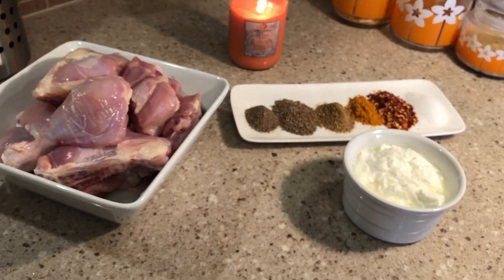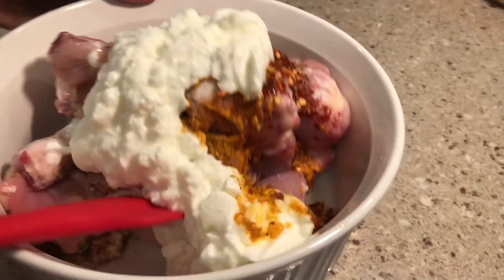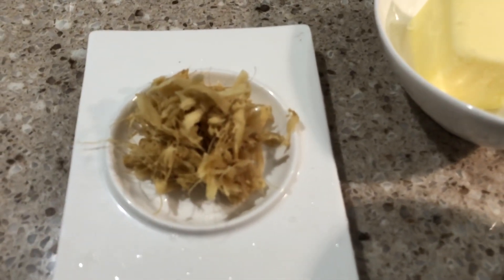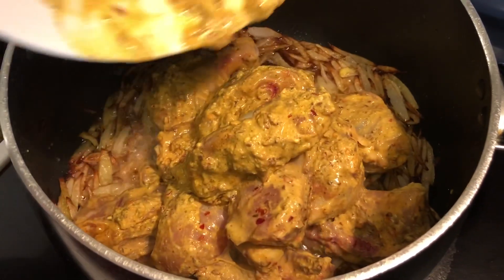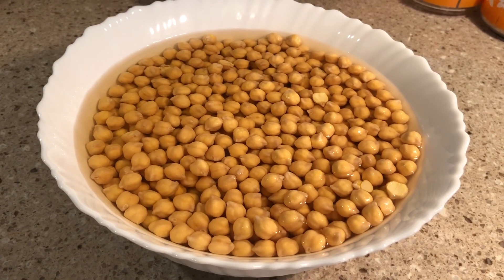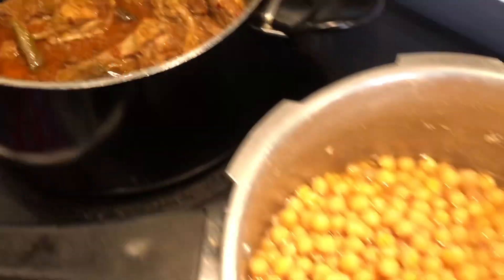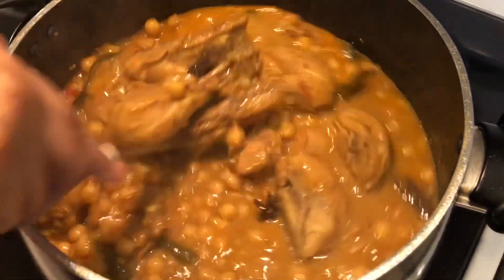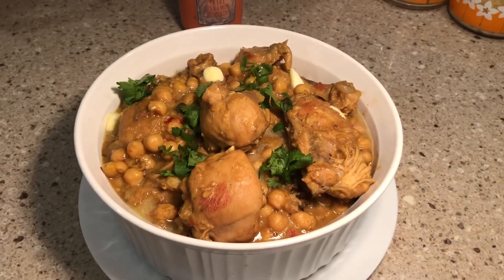Lahori Murgh Channa | Quick & Delicious Cuisine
Pakistani/Indian Style Lahori Murgh Channa ! This Quick N Delicious recipe will have everyone wanting more. :)

Ingredients:
Chicken - 2/3 pound
Red Chilli flakes - 1 tbsp.
Turmeric - 2 tsp.
Ground Cumin/Corriander powder - 1/2 tbsp.

Garlic/Ginger paste - 2 tbsp.
Black pepper (whole) - 8-10 pieces
Cloves - 5 pieces
Green Cardamom - 6 pieces
Black Cardamom - 1 piece
Cinnamon stick - 1- inch piece
Bay Leaf - 1 Leaf
Anice Leave - 1
Gram Masala powder- 1 tbsp.
Oil - 1 cup
Green chili - 4 pieces
Chick Peas - 1/2 kg
Butter - 1 tbsp.
Ginger - Finely sliced
Green Coriander / Green Chillie

YOUTUBE: Quick N Delicious Cuisine